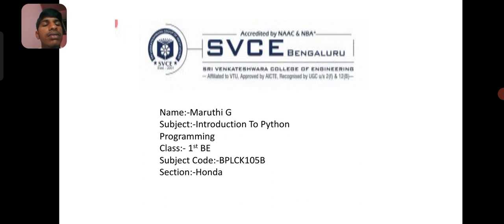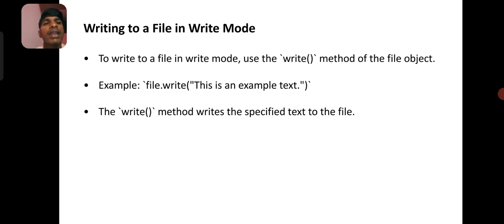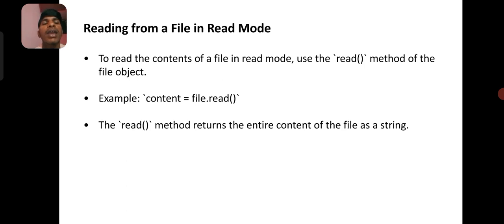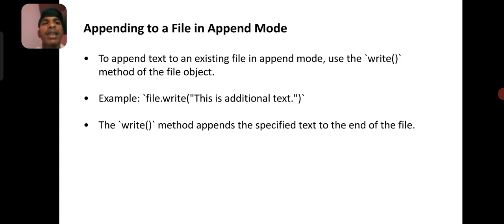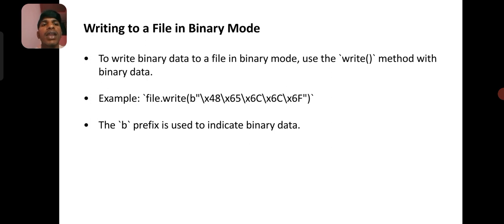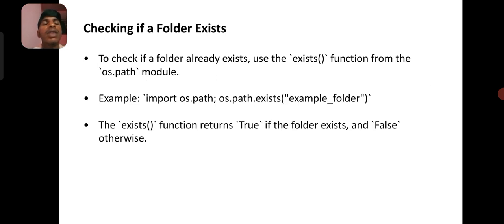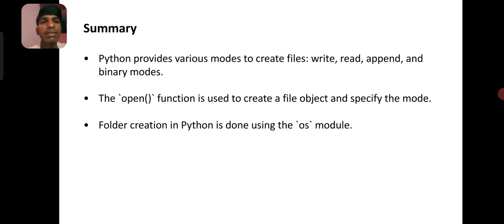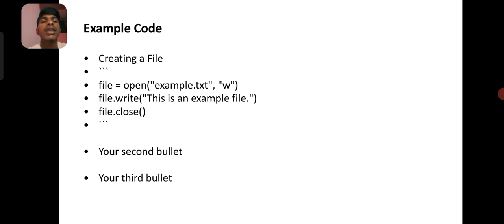Introduction To Python Programming -2